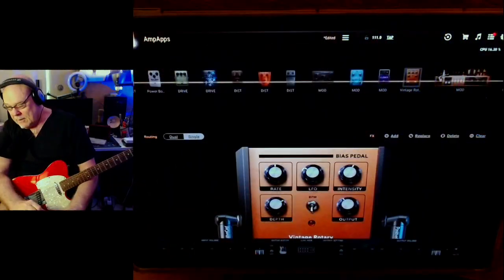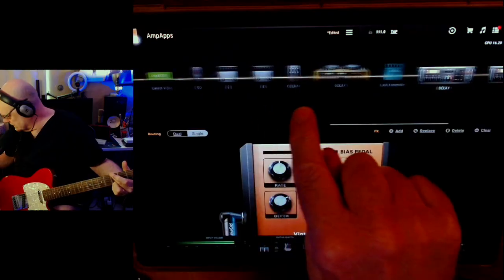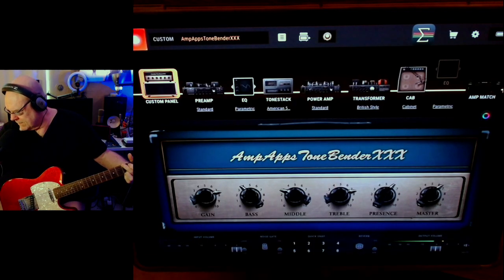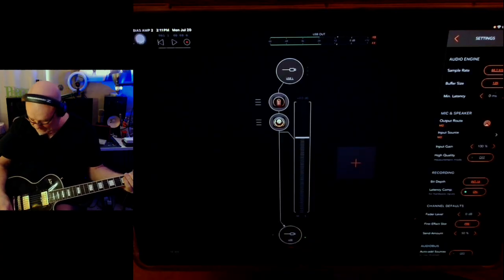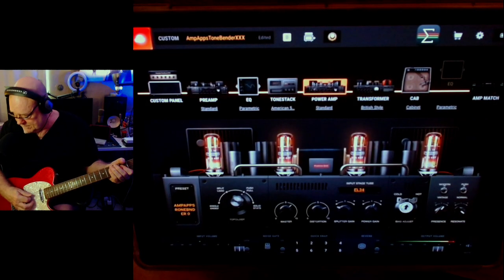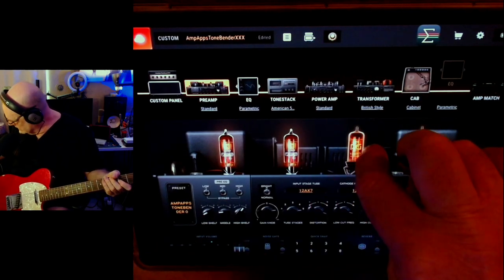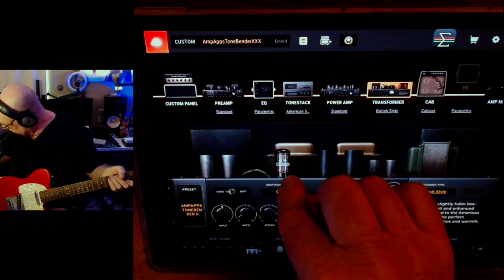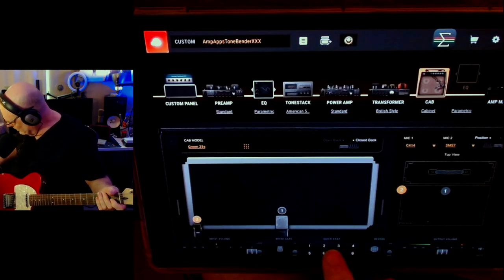AmpApps|BiasAmp 2 in 2026 iPad version Abandoned Wonderland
As a user of Positive Grid’s Bias line since its inception I have found myself returning to it over, and over, and over, again after trying other options. The iPad versions of BiasFX and Bias Amp switch seamlessly between amp creation (Bias Amp) and performance amp line (Bias Fx 1 and 2). These apps are no longer supported much to my disappointment.

I had hoped that BiasX would be a refined version of the previous Bias line especially AUv3 support. I guess the market would not support it. BiasX removes the amp design, pedal design, riff recorder, preset sharing, not to mention the Bias Pedal app that offered stomp effects mods.

Personally, I am very disappointed to see this happen. The AI creation option in Bias X does not suit me personally but might be very popular going forward.

ABOUT IPAD USE: I have almost exclusively used the iPad versions of these apps and found them and the hardware extremely convenient and easy to use. With a MOTU M2 a buffer of 128 or less is achievable with less complex patches an on iPads as old as iPad Mini 4.

VIDEO DISTORTION: You can hear my mixer runout of headroom and some latency crackles when adjusting dials on the apps. Apologies…but I’m not doing it over, lol.